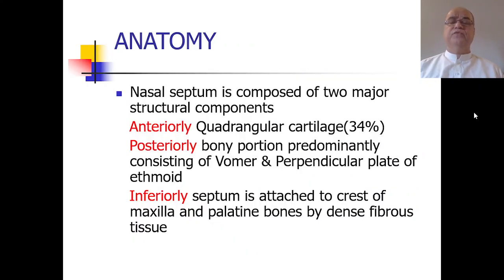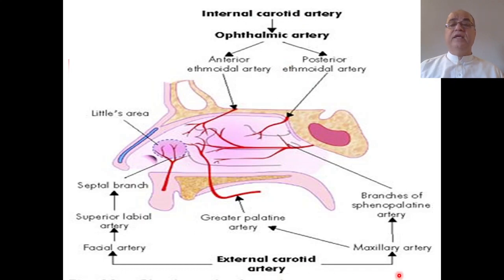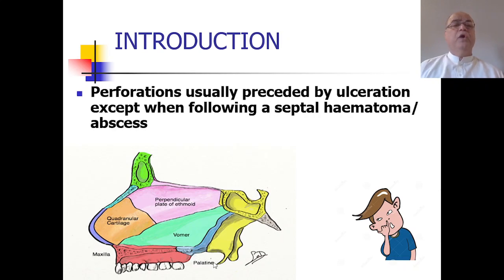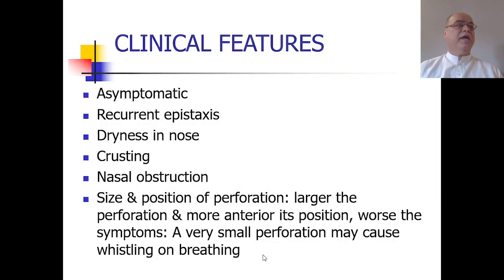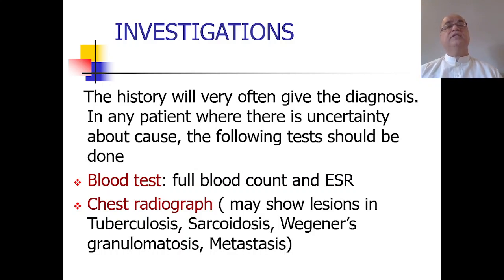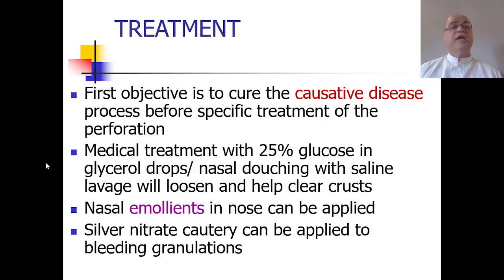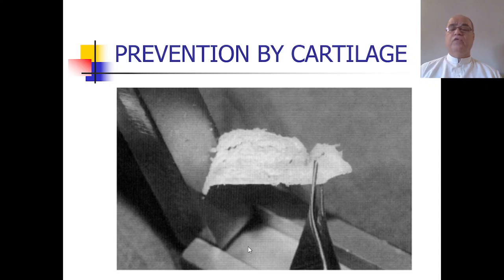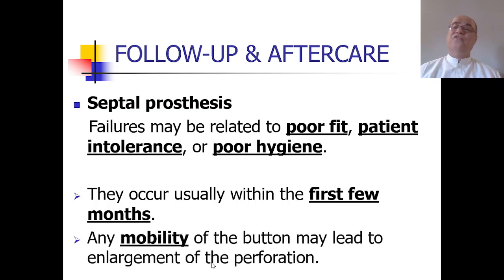Septal perforation, Diseases of nasal septum